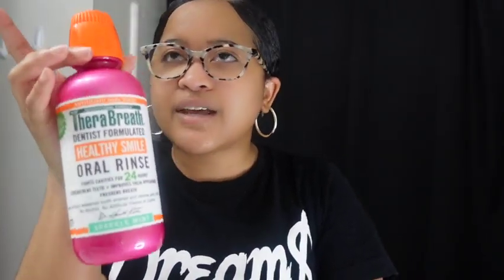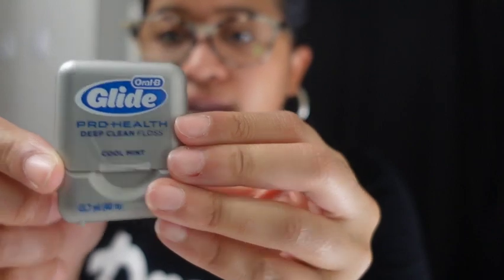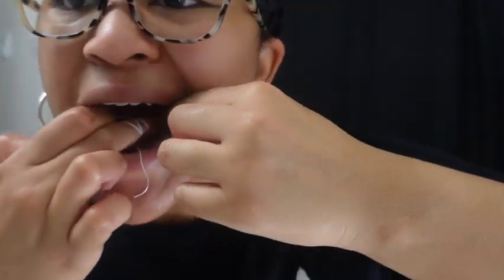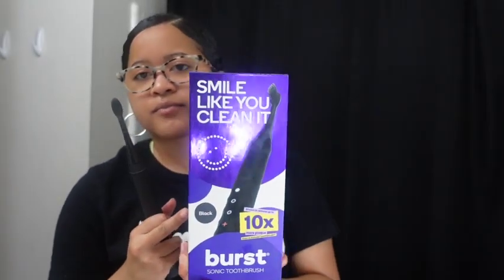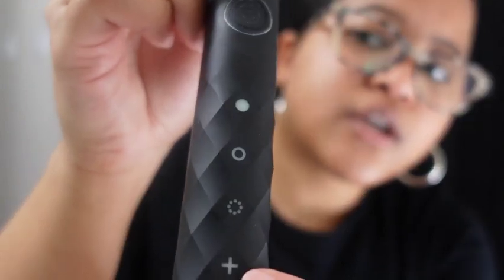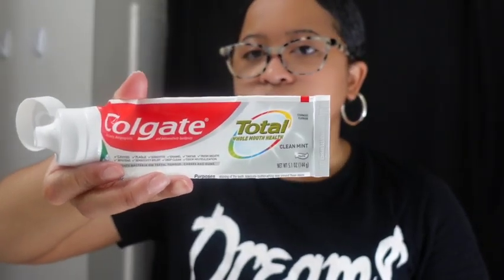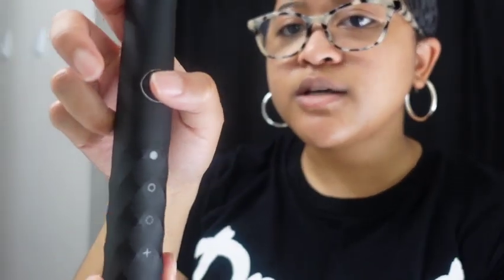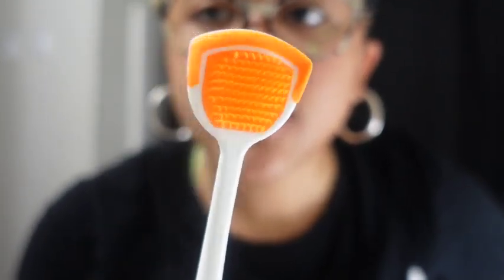BURST SONIC TOOTHBRUSH | MY ORAL HYGIENE ROUTINE | BEFORE STARTING DENTAL HYGIENE SCHOOL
Products Mentioned-
Tongue Scraper
MouthWash: (you can purchase it in Walmart or target)

Film/Editing-
Edit: Imovie

Personal Info-
Name: Haley Williams
Age: 21
State: Michigan
Race: Black